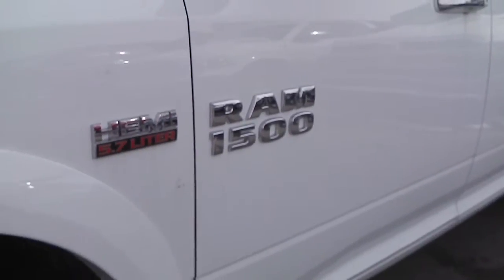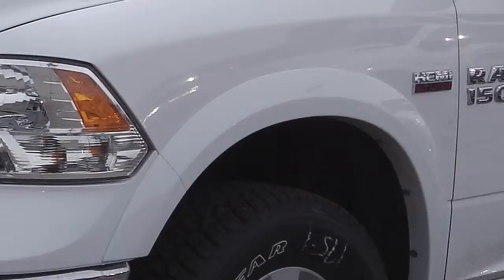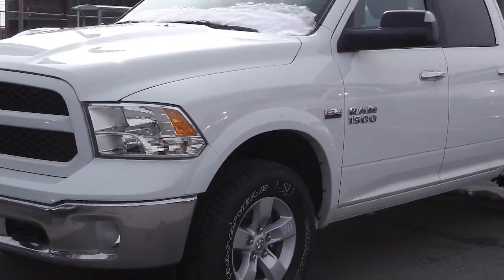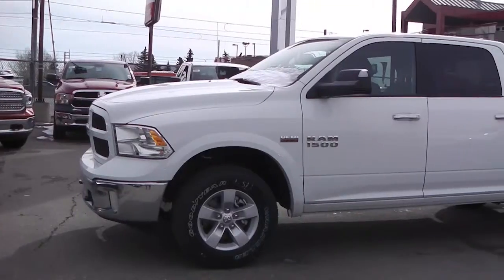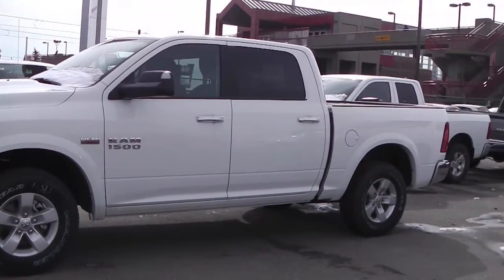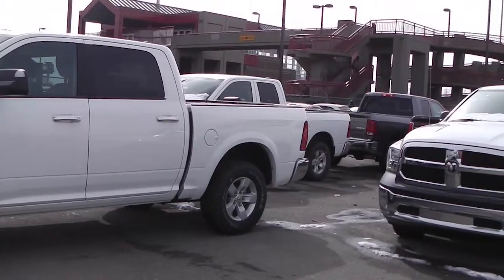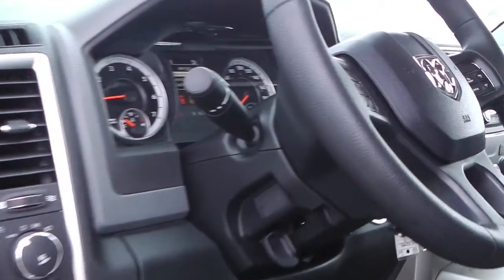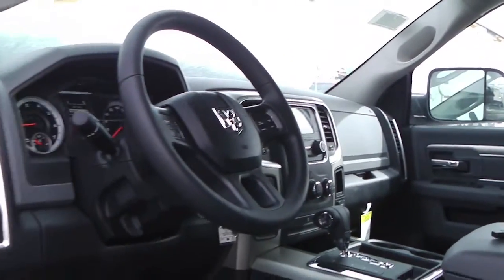2013 Ram 1500 SLT for Ryan - Eastside Dodge - Calgary, Alberta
Eastside Dodge
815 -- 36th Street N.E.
Calgary, AB T2A 4W3
Canada